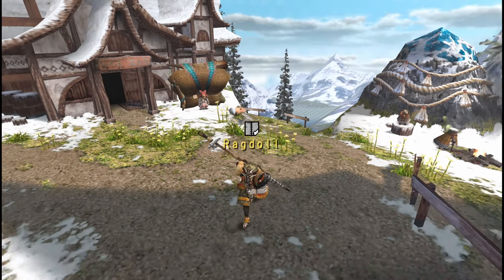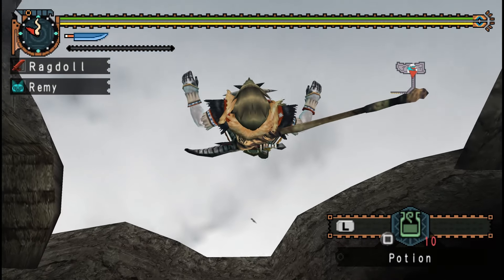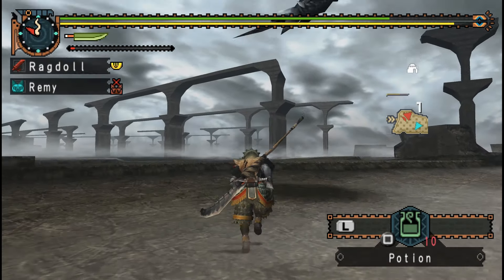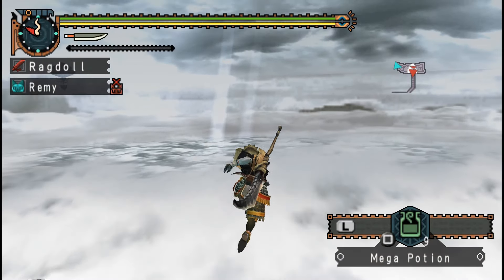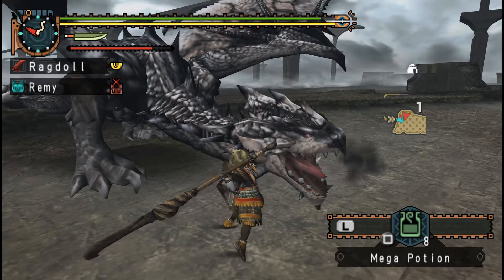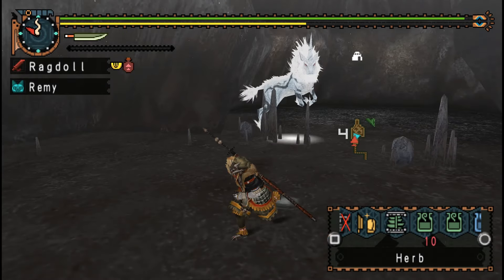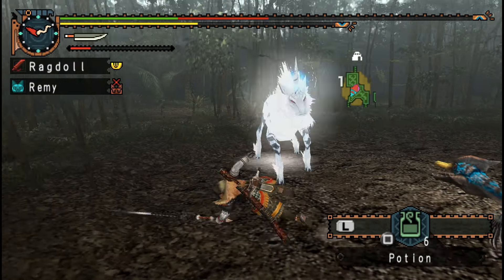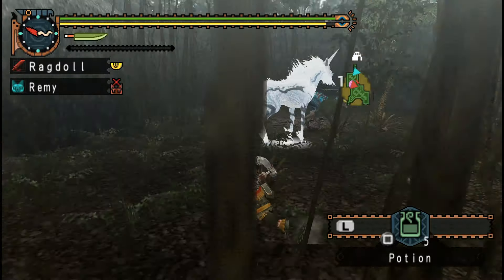Monster Hunter Freedom Unite - Part 26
Intro: 0:00 - 1:16
Silver Rathalos 1:17 - 7:40
Kirin: 1:41 - 27:35
End: 27:36 - 28:25